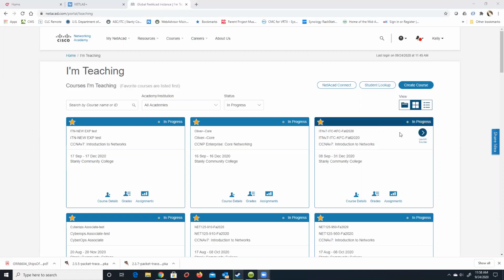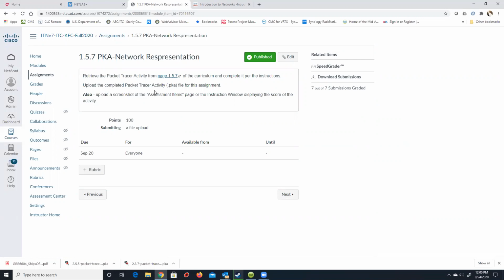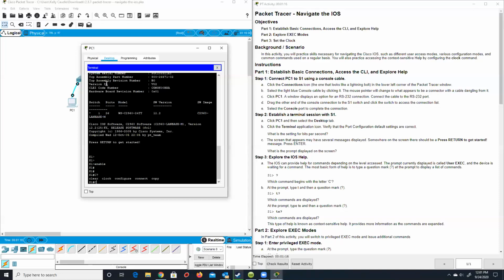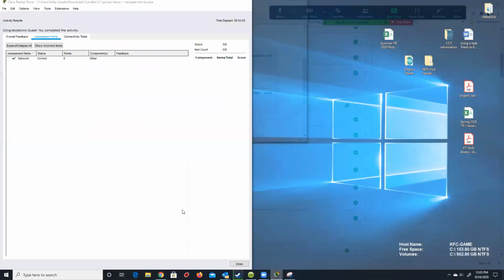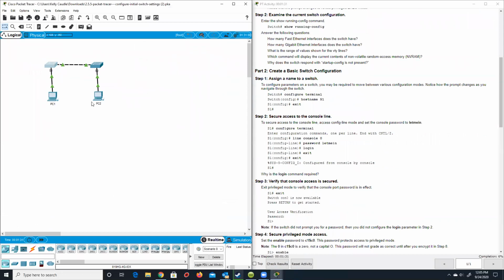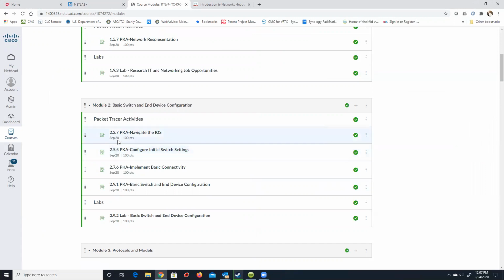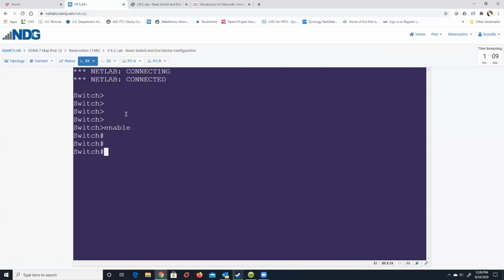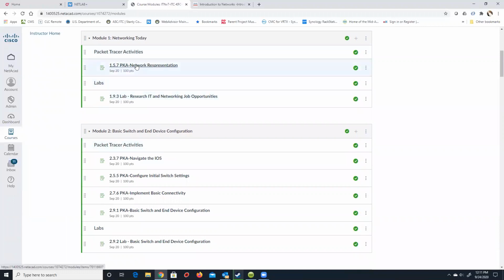Introduction to Networks Assignments Explanation